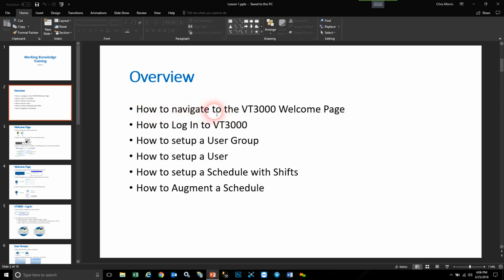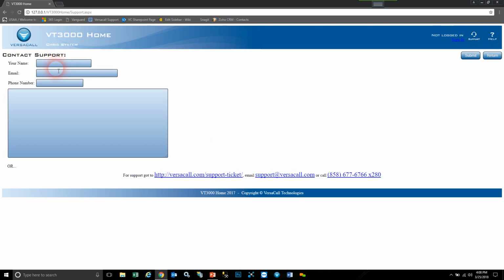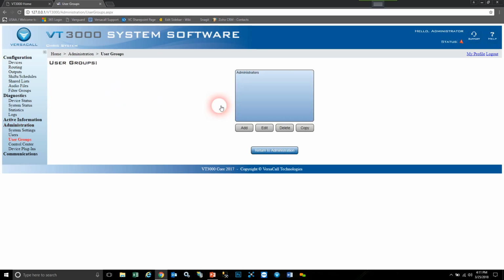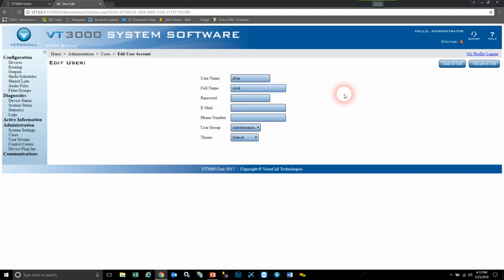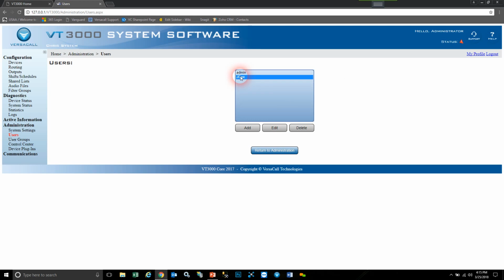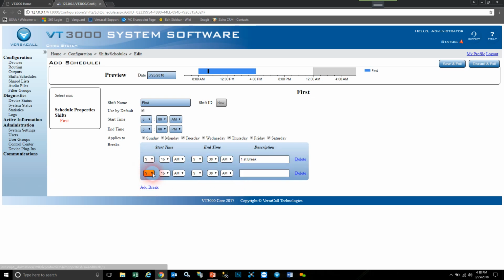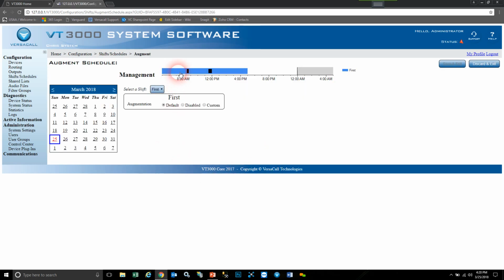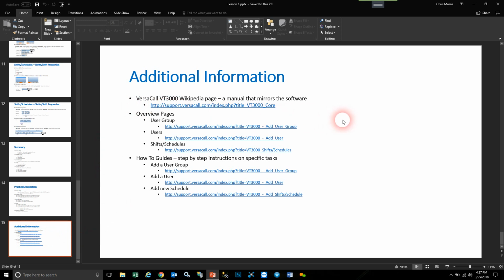VersaCall - VT3000 Training Lesson 1 - Core Software